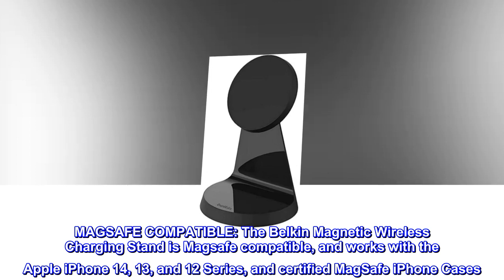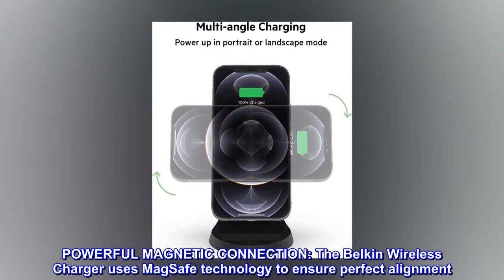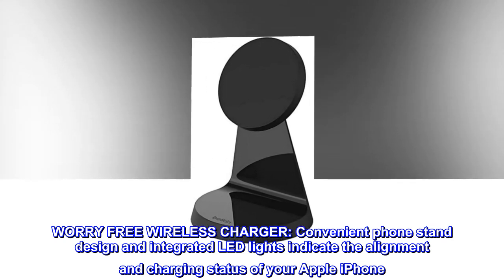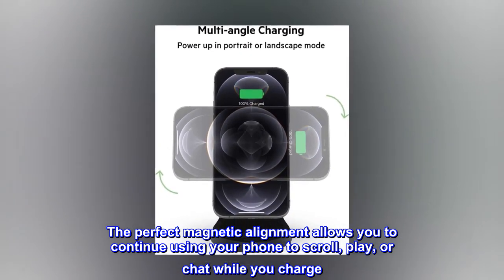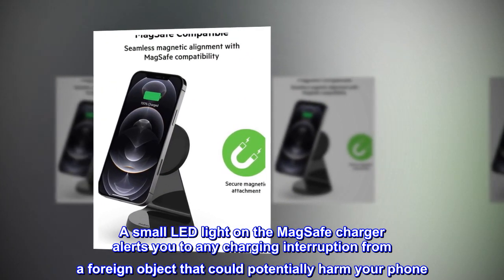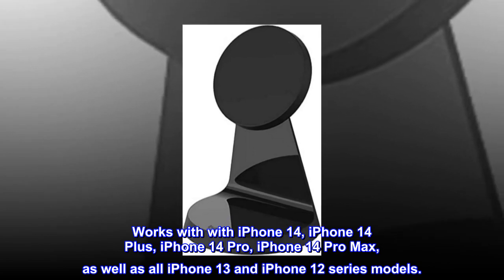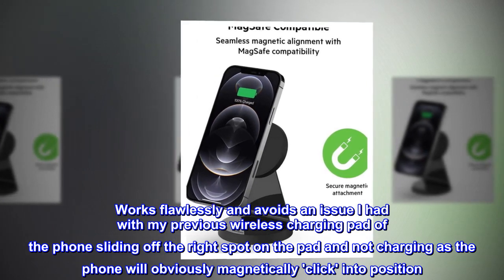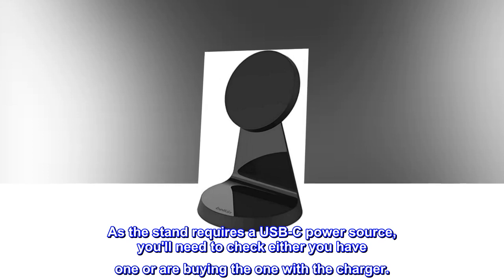Belkin Magnetic Wireless Charger Stand - MagSafe Charger Compatible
MAGSAFE COMPATIBLE: The Belkin Magnetic Wireless Charging Stand is Magsafe compatible, and works with the Apple iPhone 14, 13, and 12 Series, and certified MagSafe iPhone Cases
FAST CHARGING: The MagSafe compatible phone stand, when paired with a PD power supply (sold separately) enables this wireless charging station to fast charge up to 7.5W

POWERFUL MAGNETIC CONNECTION: The Belkin Wireless Charger uses MagSafe technology to ensure perfect alignment. Even with one hand the embedded magnetic system allows you to easily place your iPhone on the charging stand without any hassle
WORRY FREE WIRELESS CHARGER: Convenient phone stand design and integrated LED lights indicate the alignment and charging status of your Apple iPhone

Get an easy magnetic charge with the Belkin Magnetic Wireless Charger Stand. You will love the fast and seamless MagSafe compatible connection for your iPhone 14, iPhone 13 & iPhone 12 series phones, and it works with any MagSafe certified iPhone case. The perfect magnetic alignment allows you to continue using your phone to scroll, play, or chat while you charge. You will be fueled up before you know it because this iPhone charger was designed with MagSafe technology capable of 7.5W of rapid power delivery. Mounting your phone on the wireless charger is easy with the convenience of one-handed placement and perfect magnetic alignment every time. A small LED light on the MagSafe charger alerts you to any charging interruption from a foreign object that could potentially harm your phone. So sit back and watch a movie in landscape mode, and quickly adjust to portrait for endless scrolling through social media, all without interrupting your iPhone charger. The Belkin Magnetic Portable Wireless Charger Pad comes with an integrated strap for easy cable management. Works with with iPhone 14, iPhone 14 Plus, iPhone 14 Pro, iPhone 14 Pro Max, as well as all iPhone 13 and iPhone 12 series models.

Works great for a night stand

Bought on sale so the value was excellent for an official MagSafe product.

Works flawlessly and avoids an issue I had with my previous wireless charging pad of the phone sliding off the right spot on the pad and not charging as the phone will obviously magnetically 'click' into position. You can also rotate the phone 90degrees if you wish (handy for baby monitor) without affecting charing performance.

but note there are two versions, one with a power supply and one without. As the stand requires a USB-C power source, you'll need to check either you have one or are buying the one with the charger.